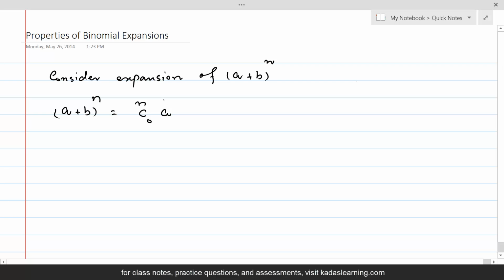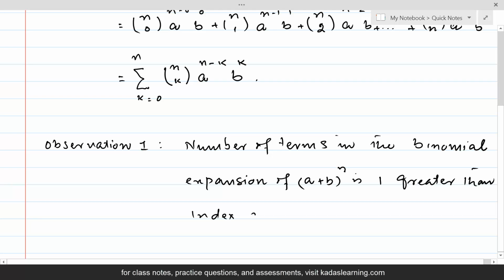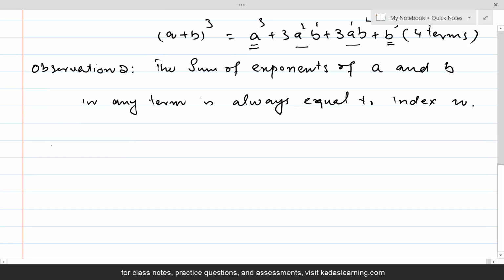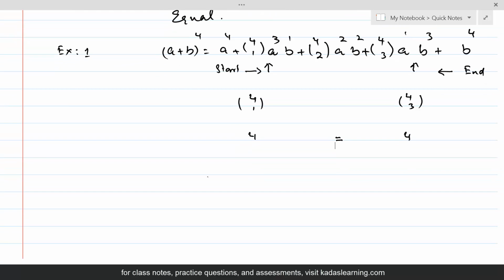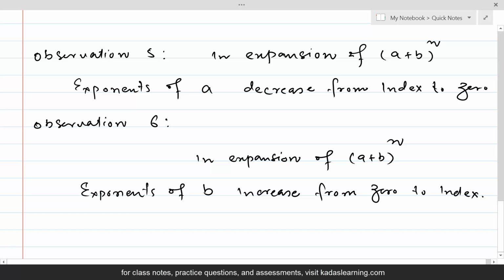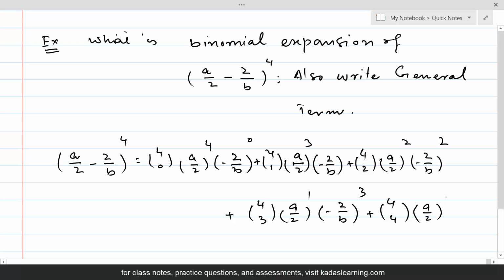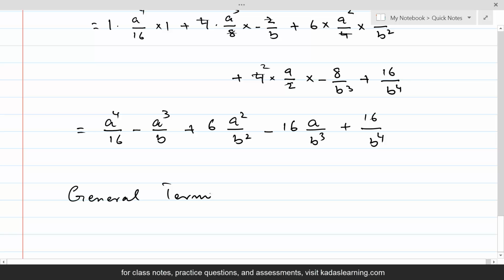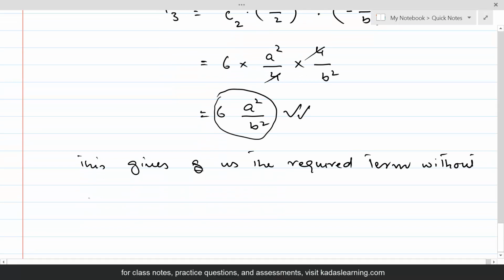Properties of Binomial Expansions Lesson 9